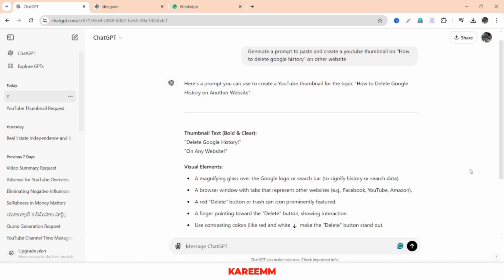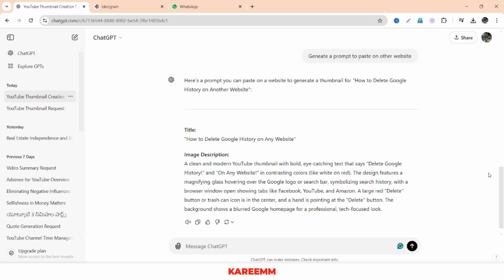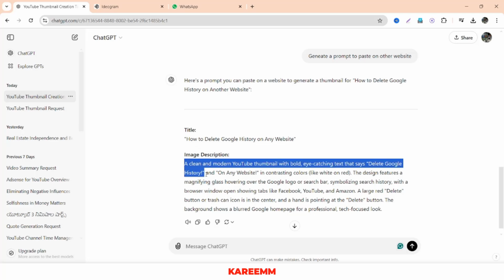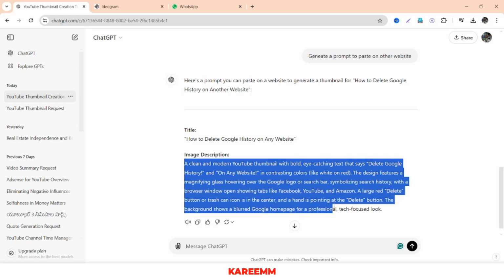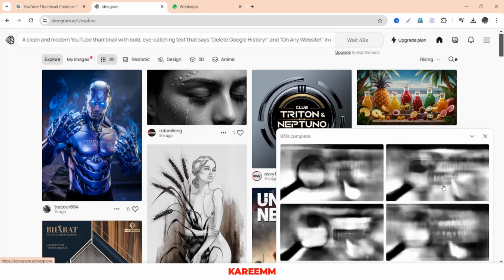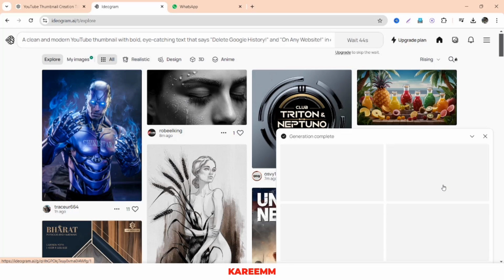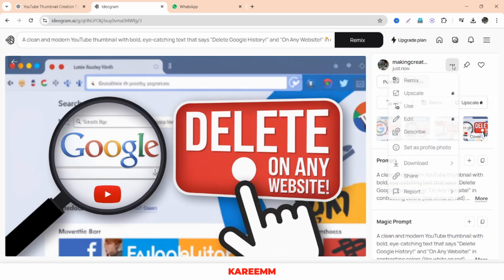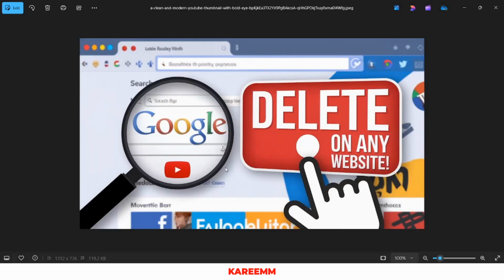How To Make Thumbnails For YouTube Videos in 1 min with AI